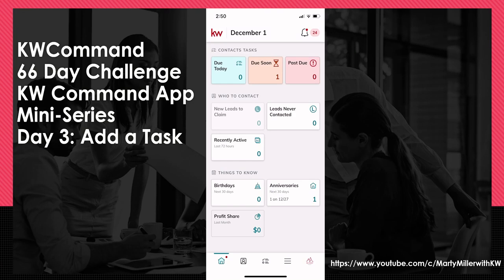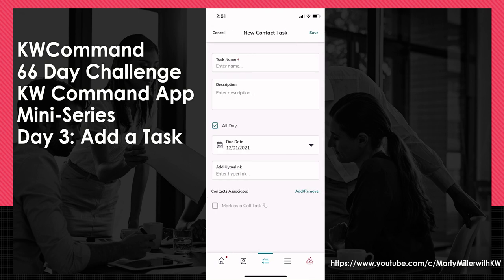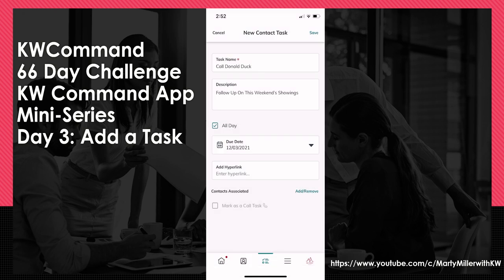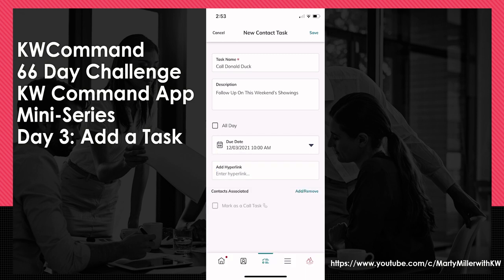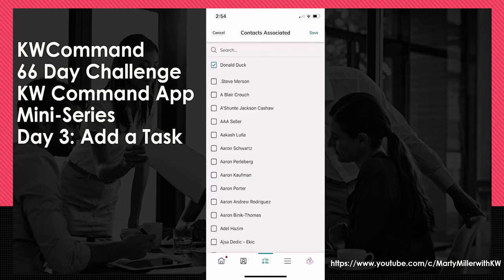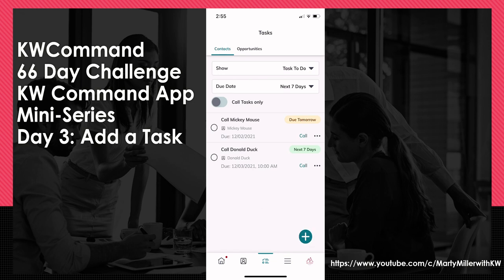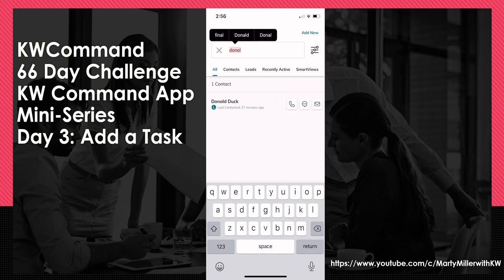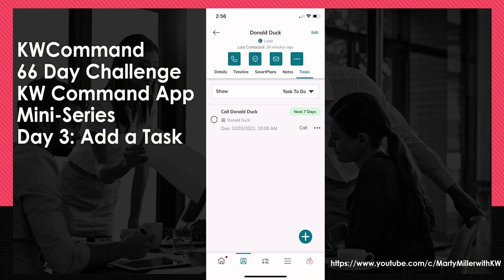KW Command 66 Day Challenge - Command App Mini-Series Day 3 - Creating a Task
Keller Williams Real Estate Agents spend a large majority of their time on the go.  Whether that's running from showing to showing, closing to closing or spending time with their friends and families, it's fairly often when they'll need to remember to do something and be away from their computer.  The KW Command app makes it simple and easy for you to add a specific Task to your to-do list for today, tomorrow or any date in the future.  This short video walks you through the basics of creating a Task using the KW Command app.